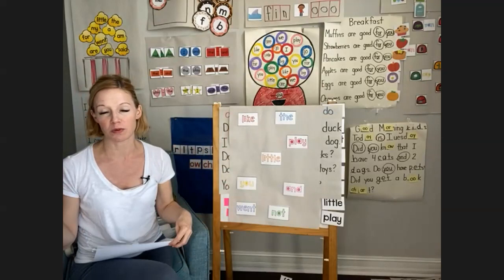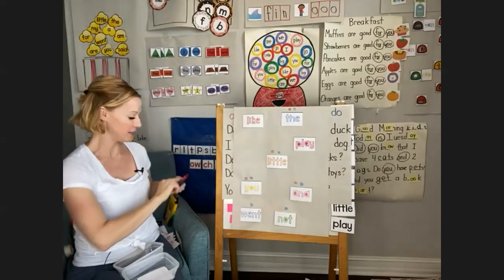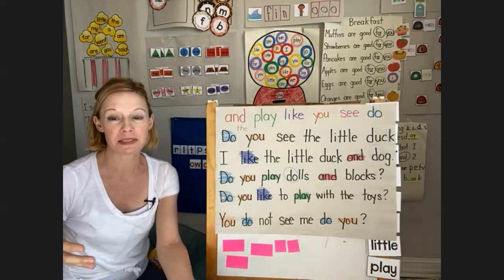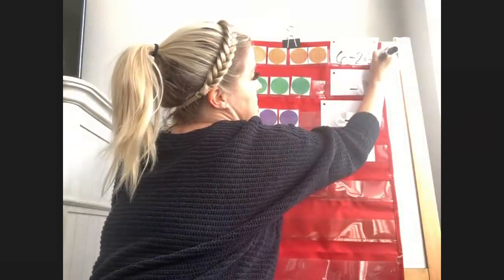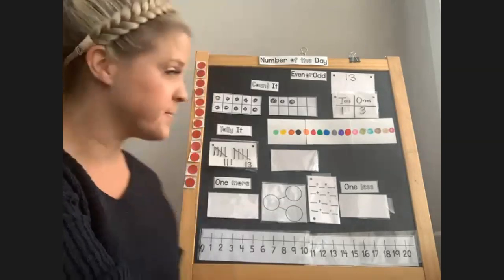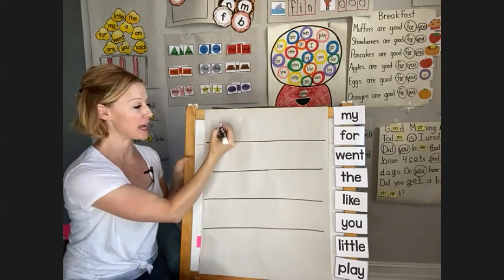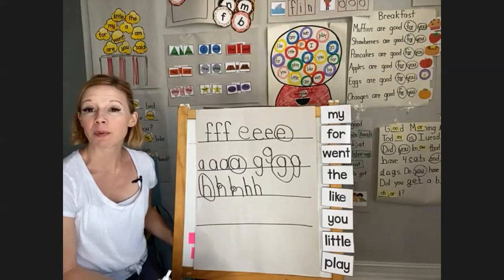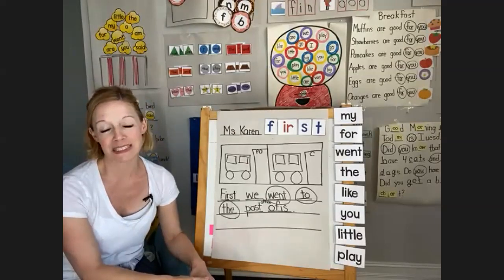TRC Virtual Day 9 3pm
Reading Corner teaches advanced level skills for math and literacy, but is also designed to teach children where they're at. With videos like this from Karen Green, you can teach any lesson to any child at any age.

Our goal it to empower you to teach! You don't have to be a scholar school teacher to teach your little one these skills. Our curriculum and guidance walks you through the process.

Not a member of our website?

For only $9/month (or $90/year), you will have access to HUNDREDS of Pre-School-tested curriculum for ages 2 (toddler) through second grade.